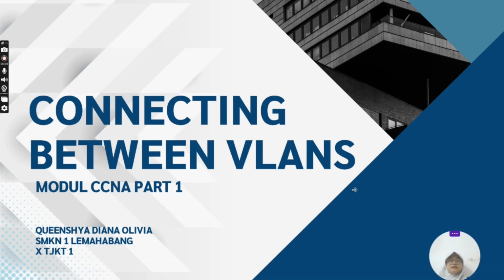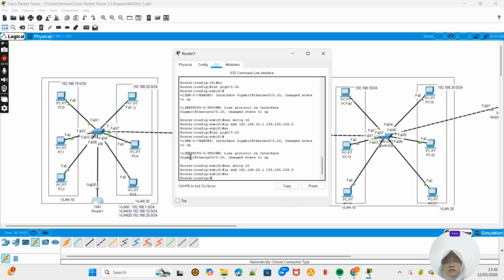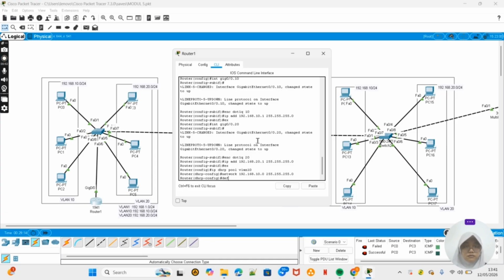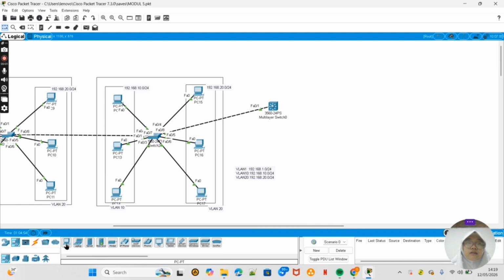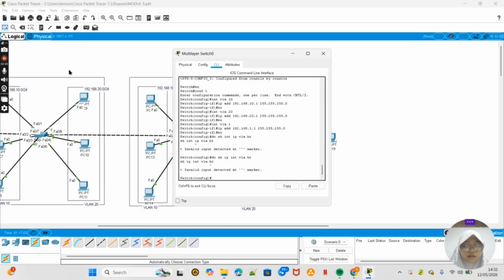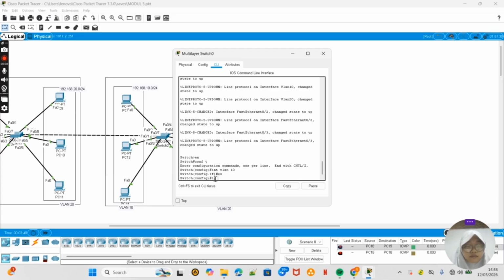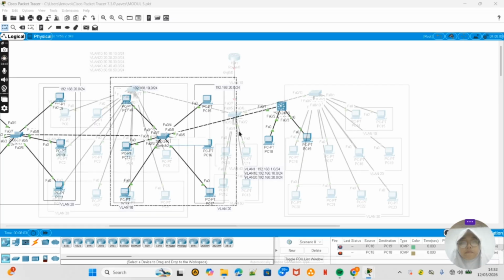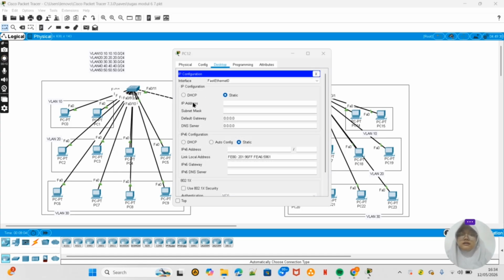Cisco CCNA 200 - 301 Part 1 - CONNECTING BETWEEN VLANS